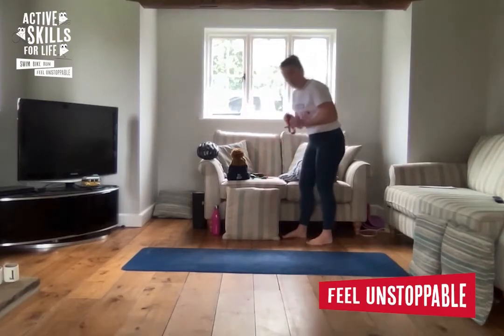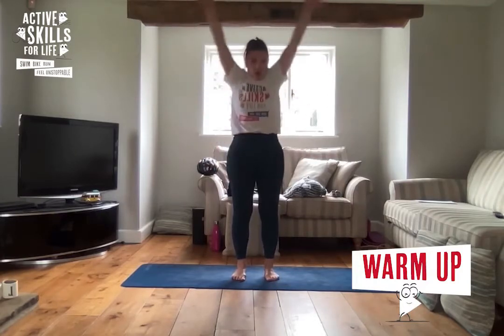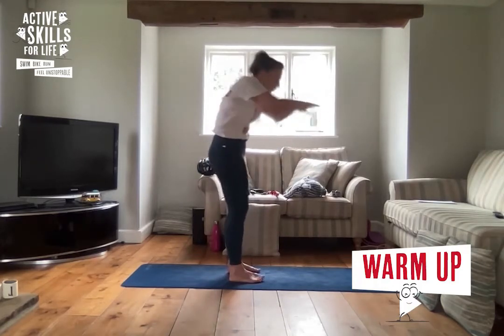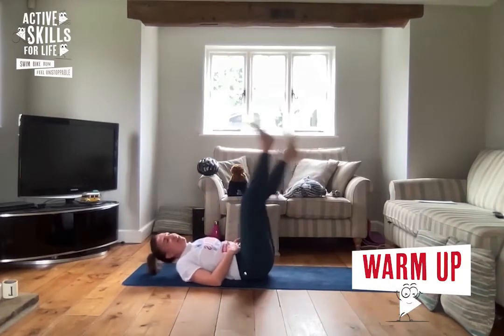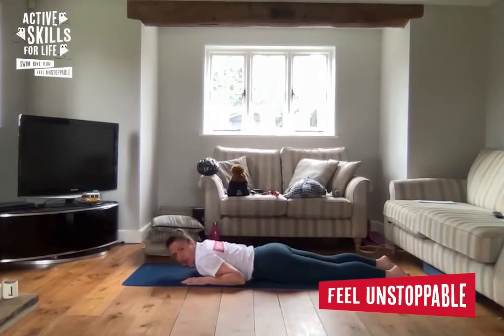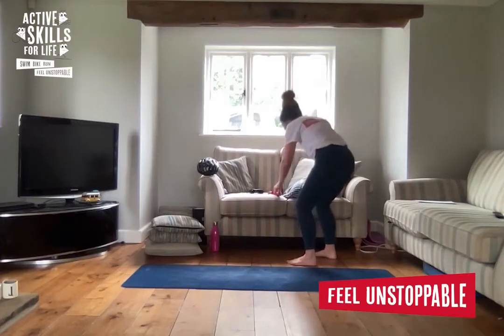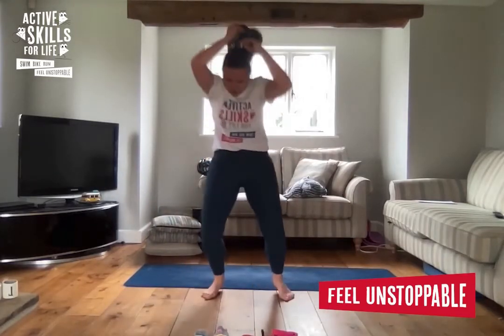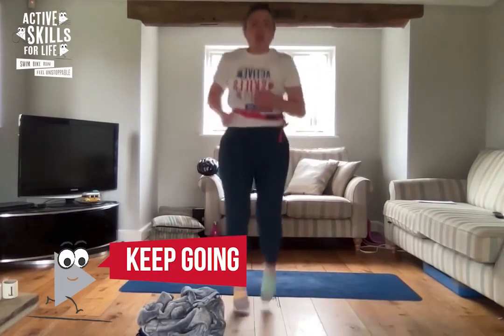Feel Unstoppable - Active Skills for Life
Fitness session aimed at 7 - 12 year olds to help them improve their swim, bike, run and transition skills.